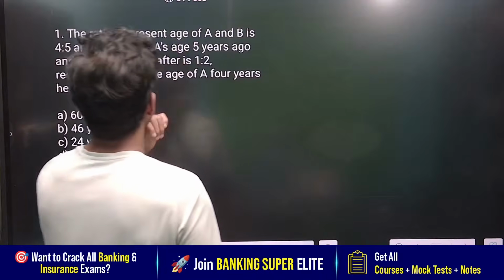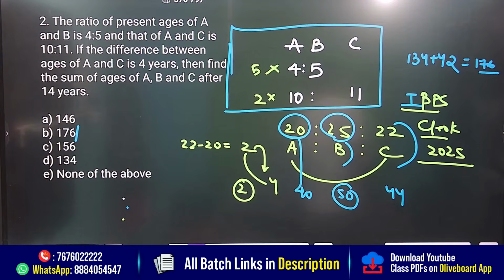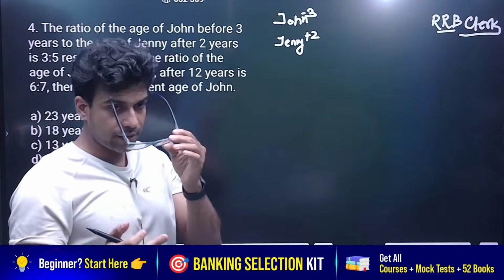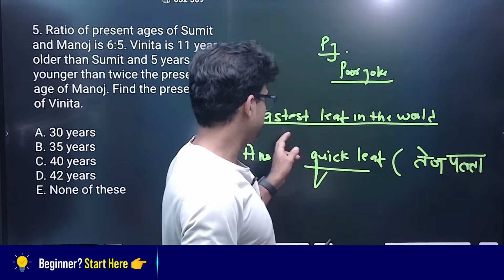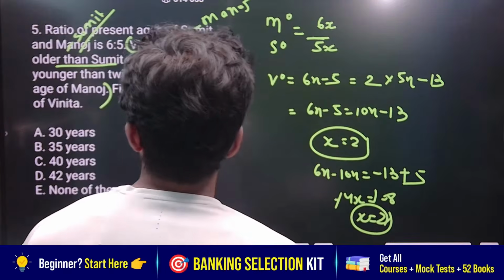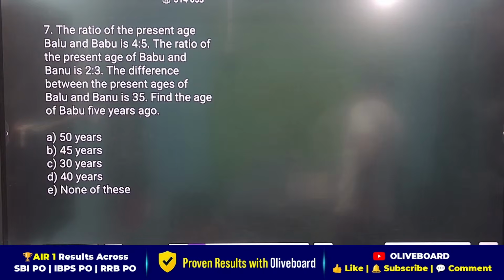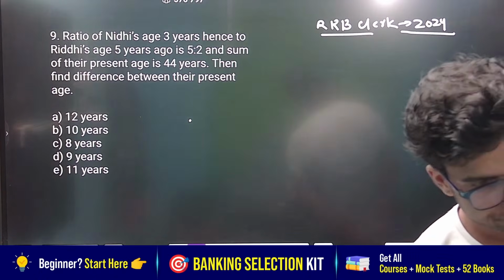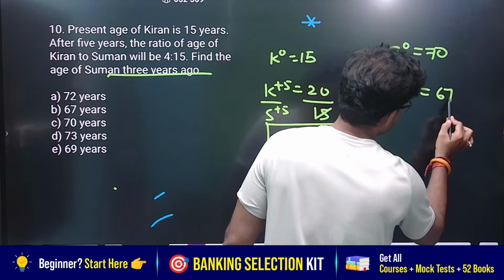SBI Clerk Arithmetic Questions One Shot 2026 | Complete Revision for Prelims | Quant By Aman Sir